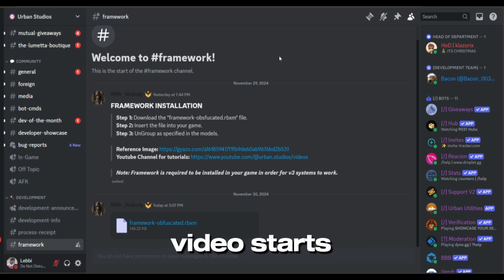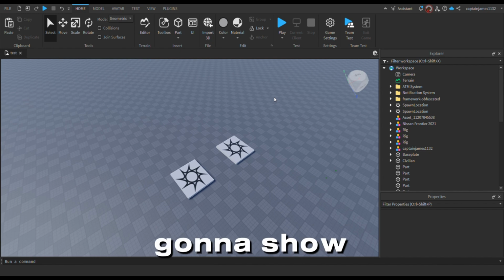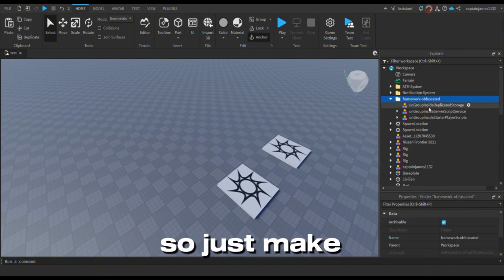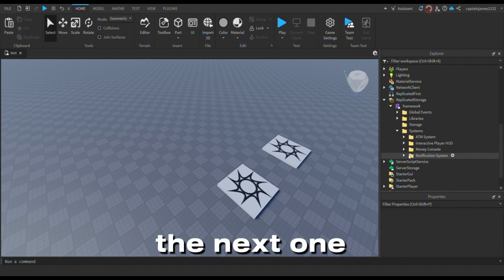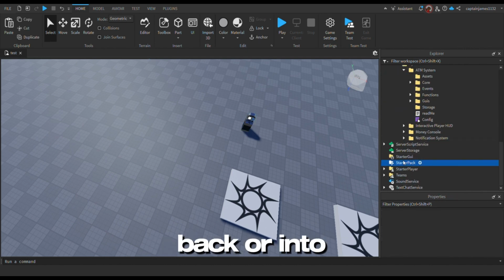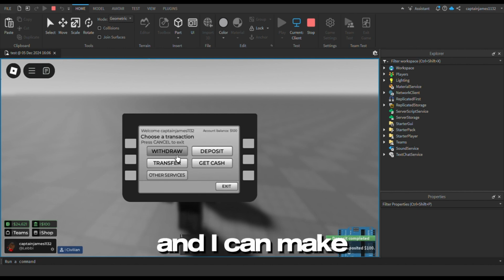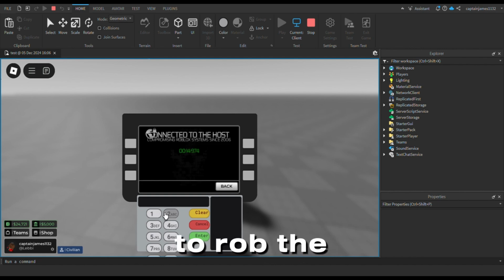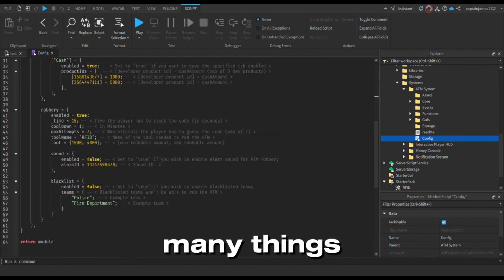ATM System v3 [TUTORIAL]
ATM System v3 tutorial video.

Tutorial Credit: @yaboycaleb